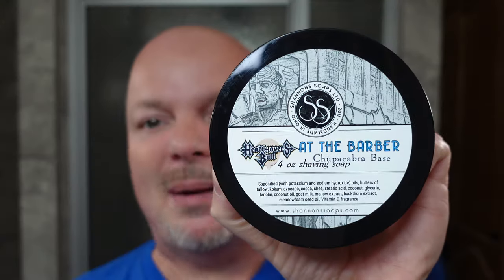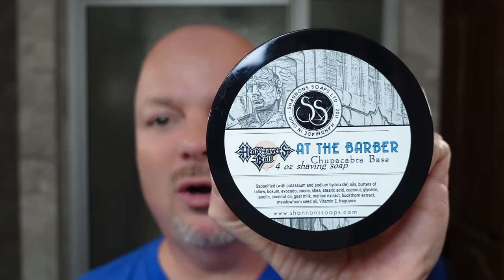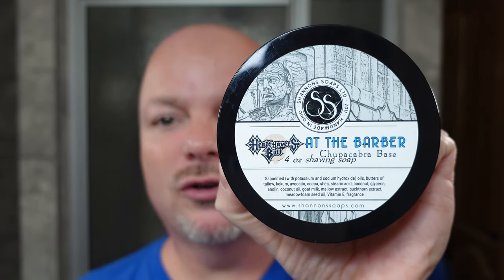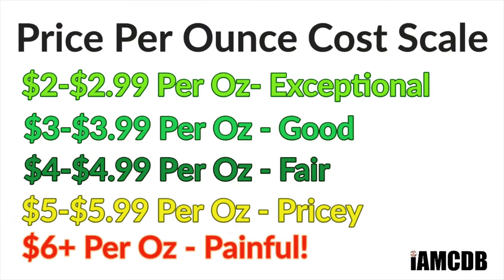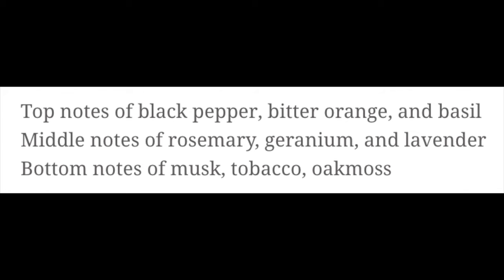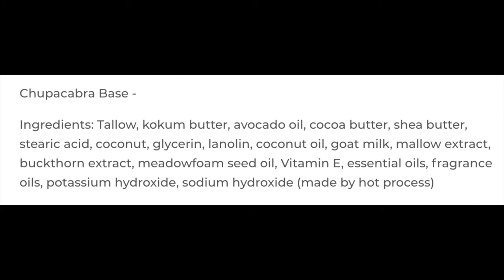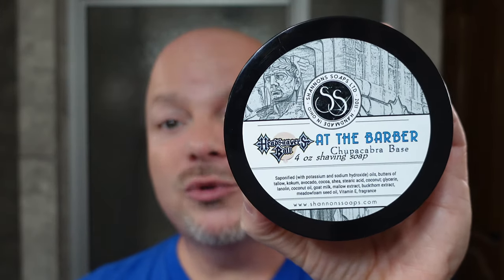Shannon's Soaps At The Barber Rapid Review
Note - Top Score for each category is 5.  Maximum overall score is 25.